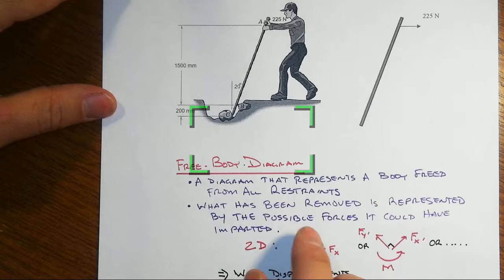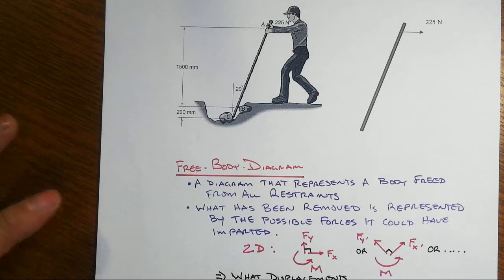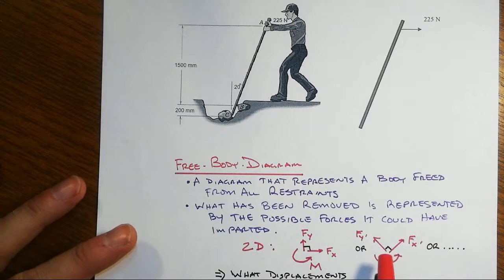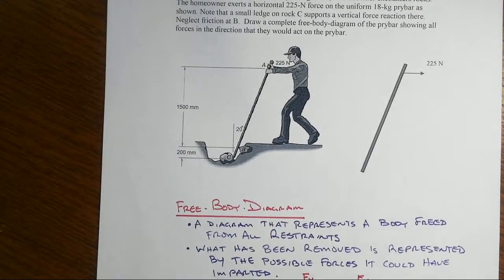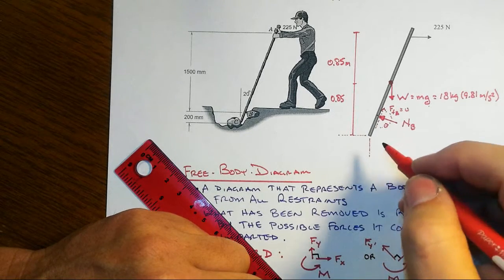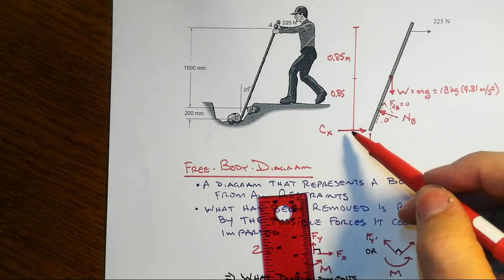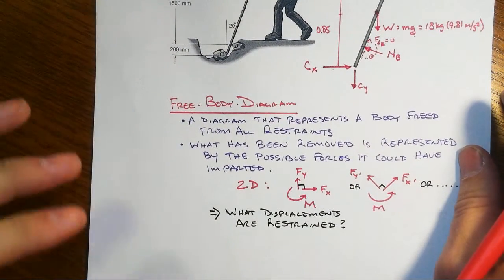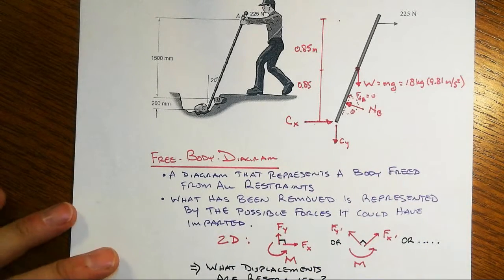Statics: Free Body Diagrams Explained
The definition of a free body diagram (FBD) is provided and explained in detail the way that a structural engineer uses FBDs.  A FBD of a prybar is then created to illustrate this more advanced understanding of a FBD.  A key concept to understand is that what is removed from the body to free it has the possibility of restraining two types of displacements: translation and rotation.  In 2-D, this would be two independent translations ("x" and "y") and one rotation (about the "z" axis).  Depending on the contact point or scenario, some of these displacements will be fixed (i.e., zero) and therefore there is a force or moment necessary for those to be that specified value or relationship (say through stiffness).  In some instances, there is no restraint and therefore the corresponding force is zero.

In all cases, you cannot simultaneously specify the magnitude of the force and the displacement.  You can specify one (in which case the other becomes unknown) or you can specify the relationship, e.g., F = kx.  But you can't say that the reaction must be 100 kips and the displacement is 0.2 in.  Not good.